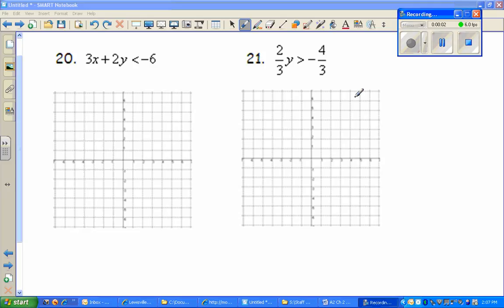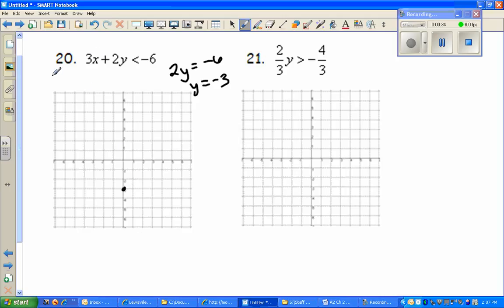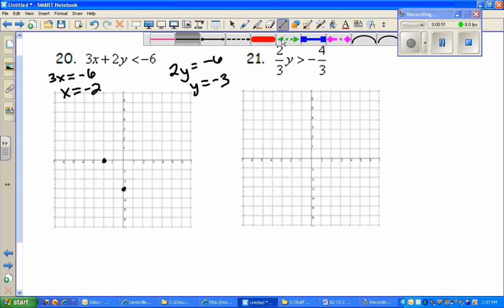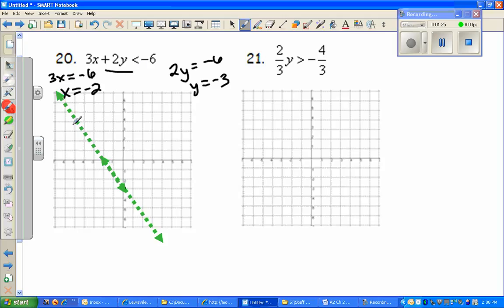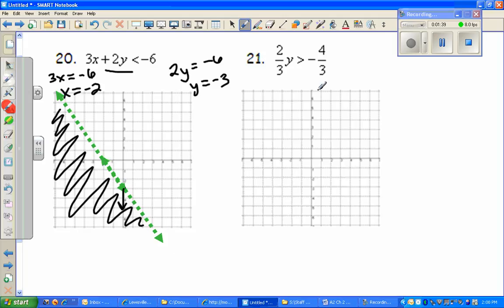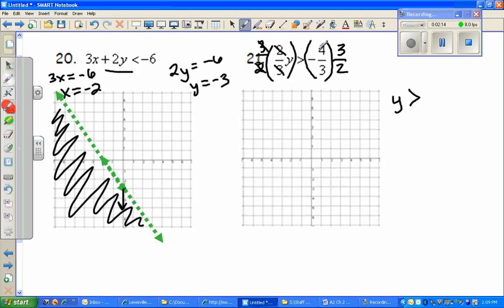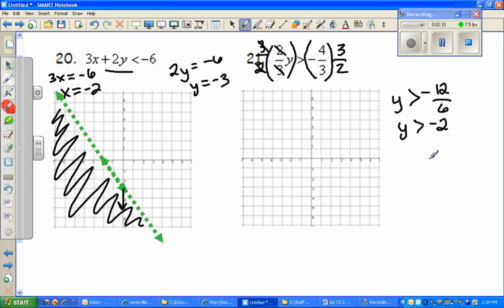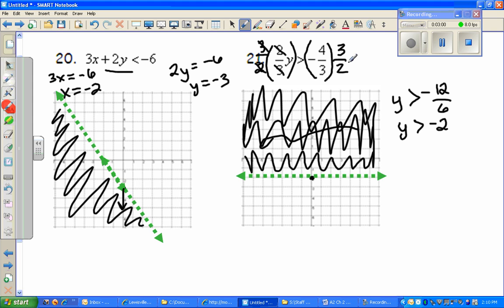Rev20to21.wmv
Review numbers 20 to 21